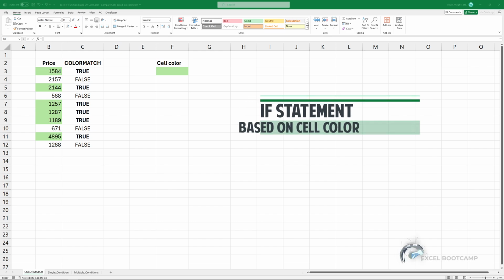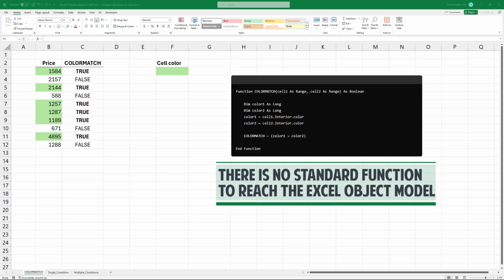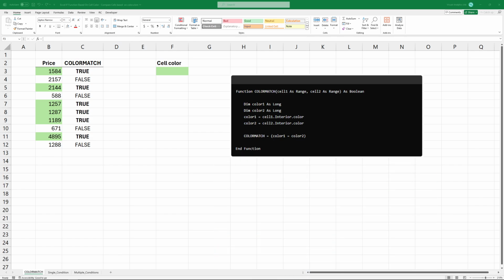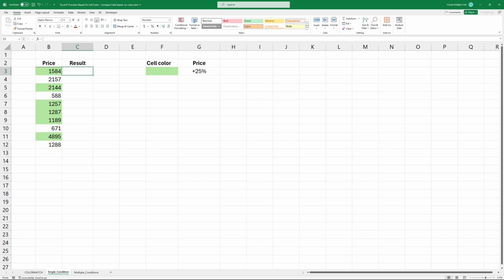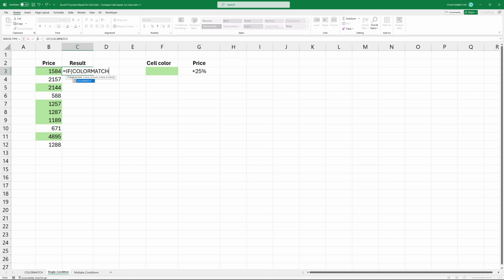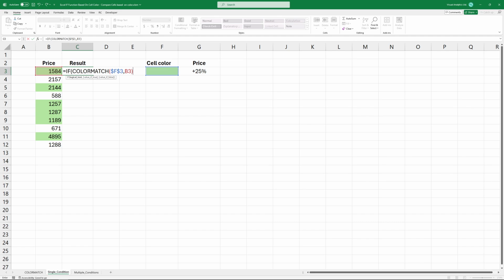Excel IF Function Based On Cell Color - Compare Cells based on color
In this tutorial, I'll show you how to use an IF formula based on cell color.

The COLORMATCH function compares two cell colors.

📊 What You'll Learn in This Video:
✔️ How to use the COLORMATCH function to compare cell colors
✔️ How to increase prices by 25% if a cell is green
✔️ How to keep the price unchanged if the color doesn’t match
✔️ How to apply conditional logic based on formatting

🔹 Step-by-Step Guide:
🔹 Step 1: Select the cells containing price values.
🔹 Step 2: Apply conditional formatting to highlight specific values.
🔹 Step 3: Use the COLORMATCH function to check if a cell’s color matches the defined criteria.
🔹 Step 4: Use an IF statement to modify the value when the condition is met.

🔥 This technique is beneficial for:
✅ Financial Analysis: Adjust pricing based on highlighted data
✅ Inventory Management: Flag low-stock items dynamically
✅ Project Tracking: Automate workflows based on progress color coding
✅ Data Validation: Apply logic to visually categorized data

Chapters:

00:00 Intro
00:05 The COLORMATCH Function
00:35 How to use the IF statement based on colors
01:32 Multiple conditions - Nested IF statement based on colors

🚀Instead of manually updating values, let Excel do the work automatically!